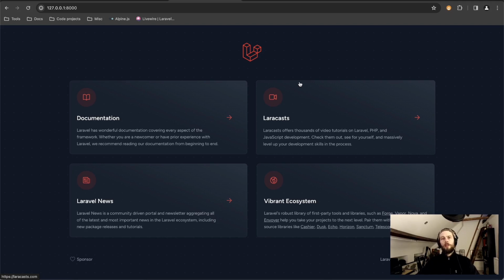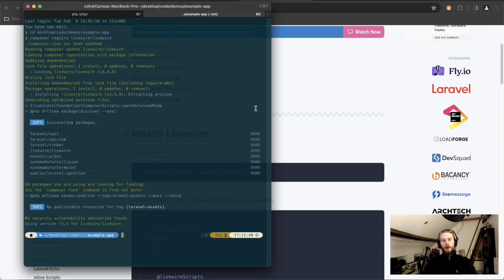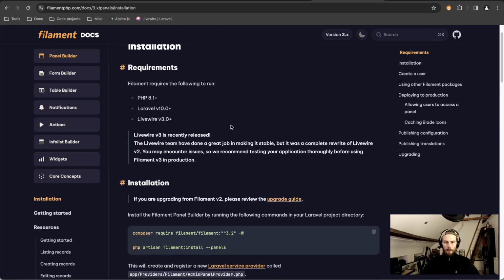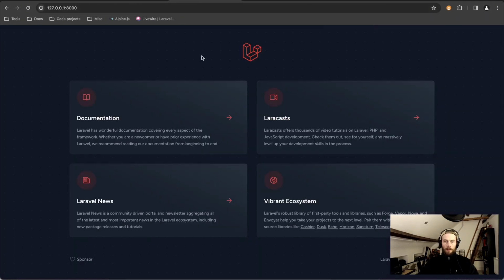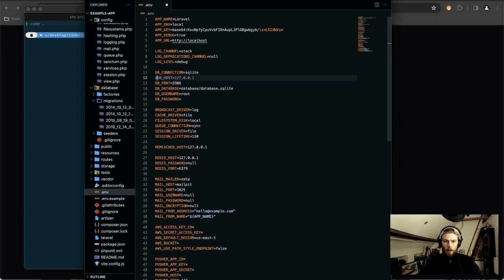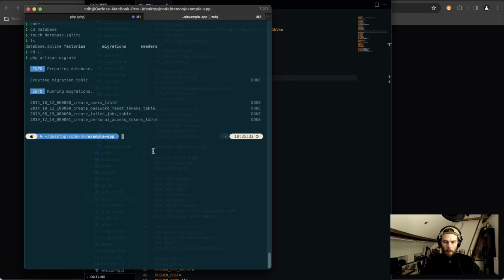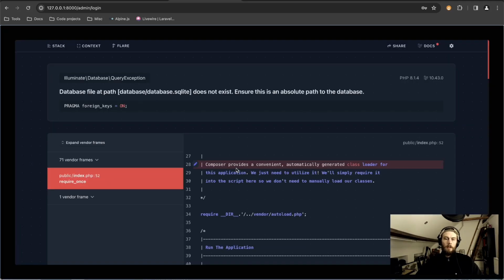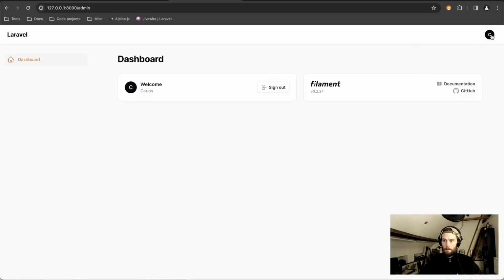Install Filament 3 Admin Panel | Laravel For Beginners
In this video I show you a quick way to install Filament 3 Admin Panel including Livewire 3 installation and a new SQLite database.

For more web development content follow me on X or LinkedIn  @thechilledcoder